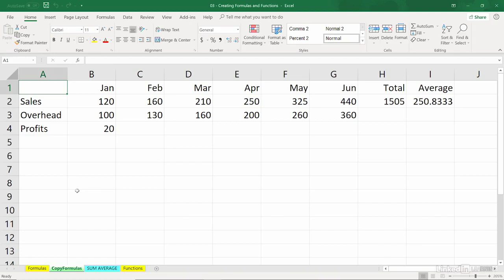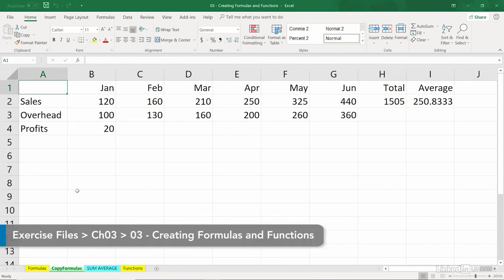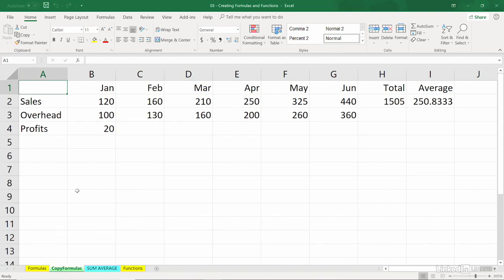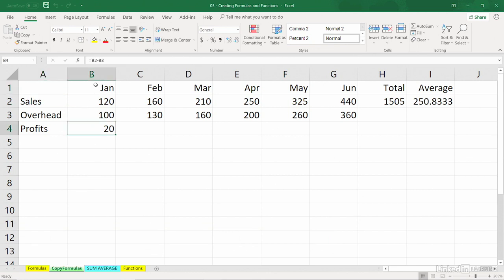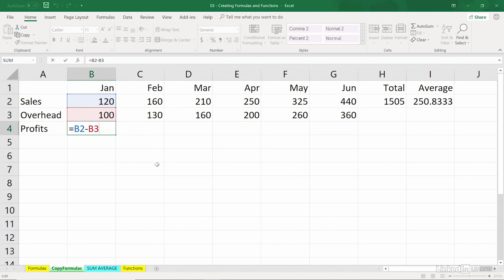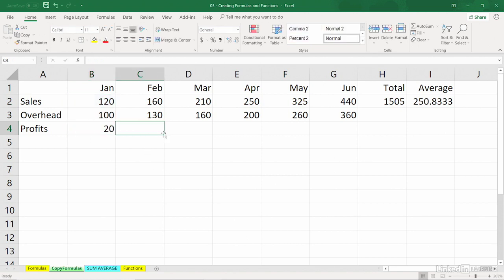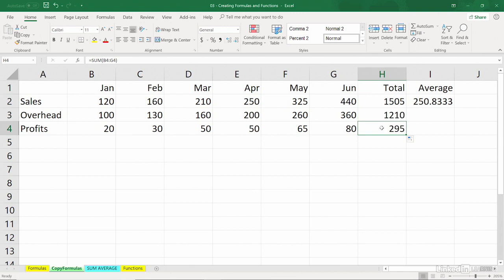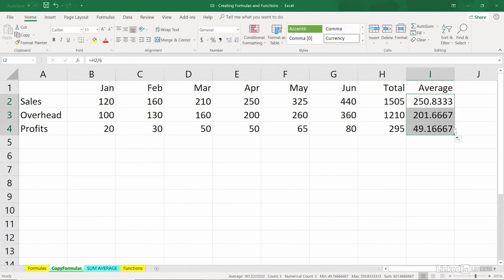Copying a formula into adjacent cells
Copying a formula into adjacent cells Excel Essential Training Office 365